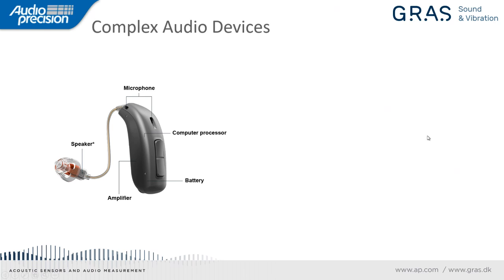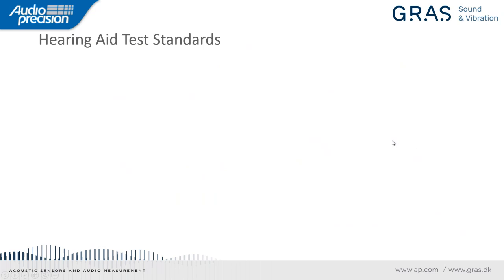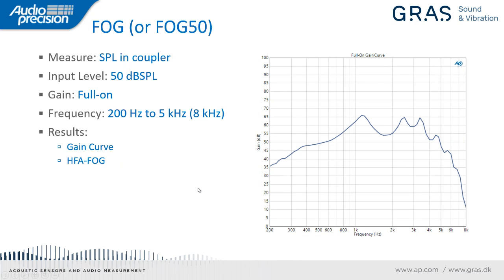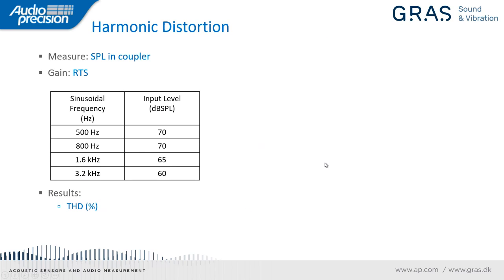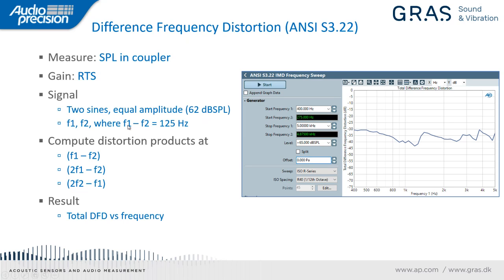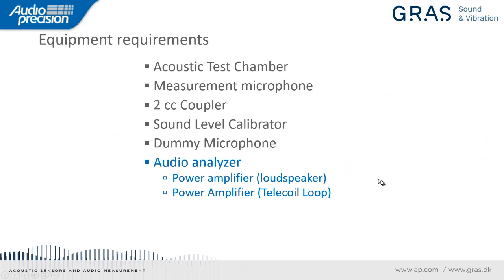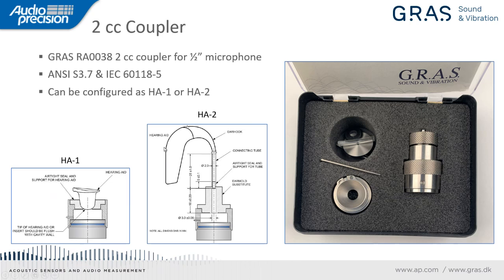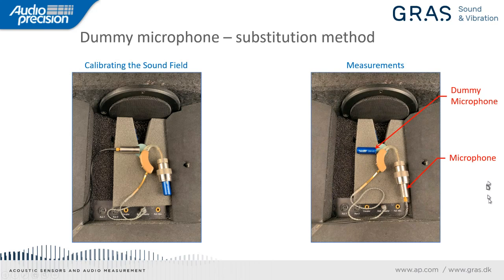Audio Precision Webinar: Hearing Aid Audio Test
Audio Precision Webinar: Hearing Aid Audio Test by Joe Begin

February 17 at 7:00am PT